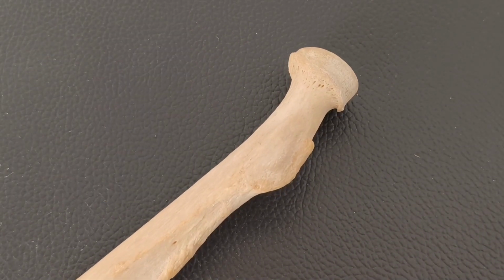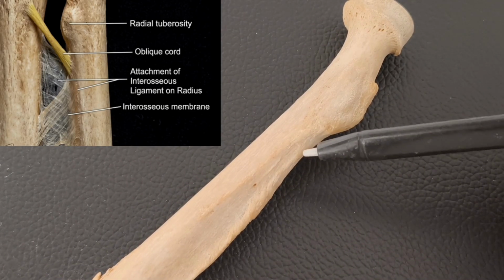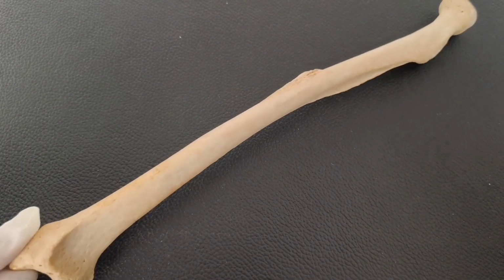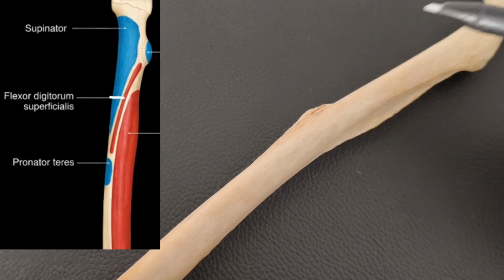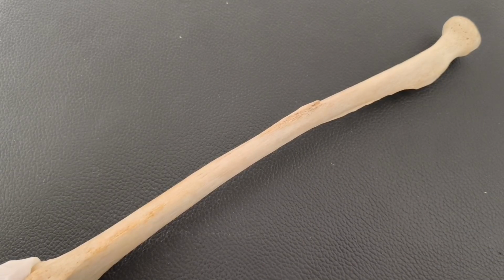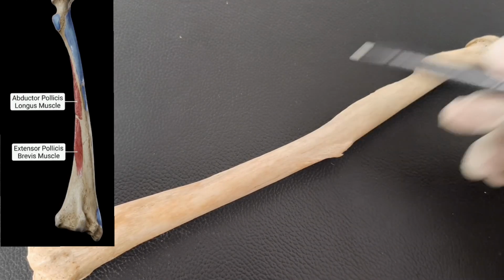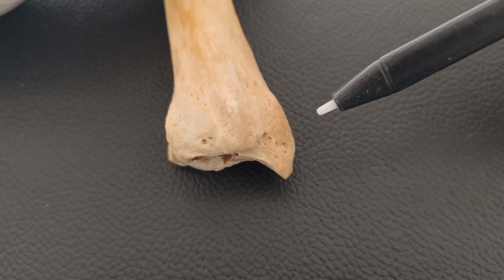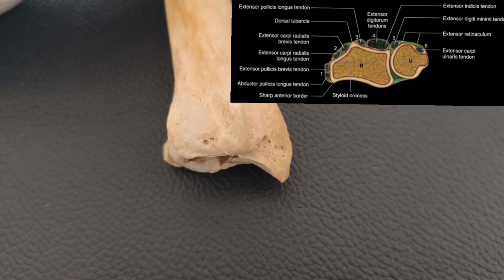Radius bone anatomy | attachments of radius bone | Bones of upper limb | forearm bones | part 2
Master the anatomy of the radius bone with this detailed lecture covering osteology, borders, surfaces, muscle attachments, articulations, and clinical correlations. Perfect for MBBS students, NEET-PG preparation, and anatomy revision. Learn radius anatomy in a simple and exam-oriented way with clear explanations and high-yield points.